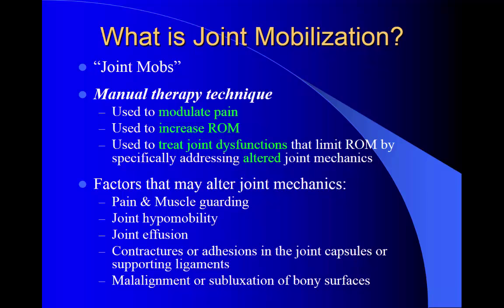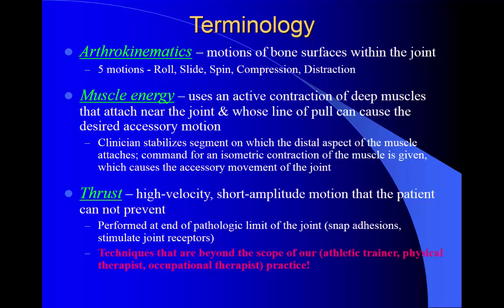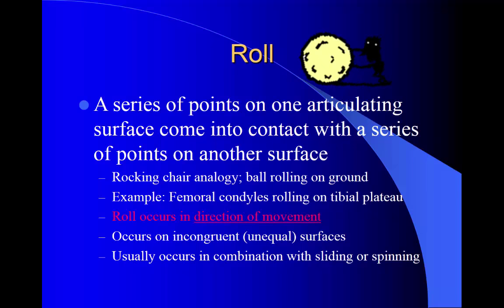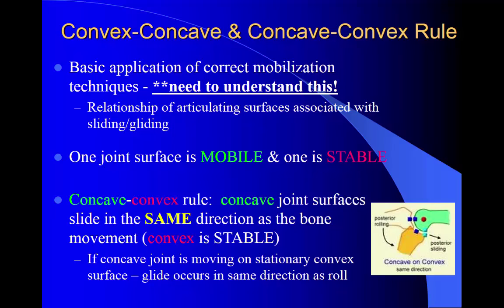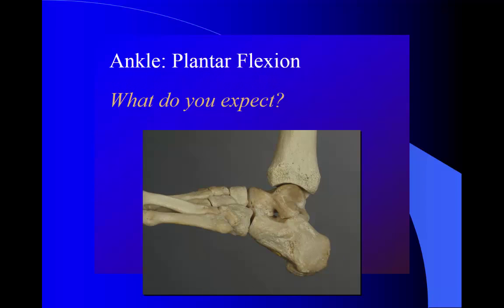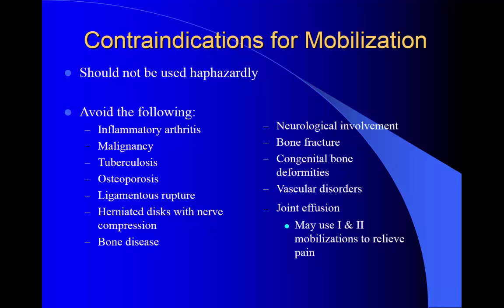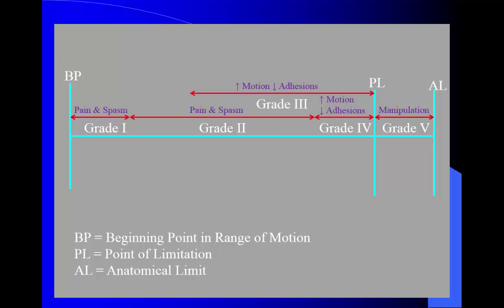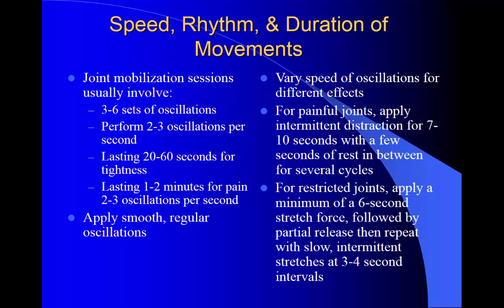Module 5 - 17 Joint Mobilizations